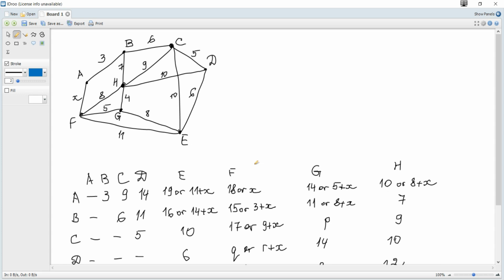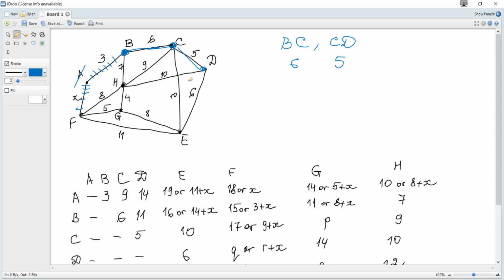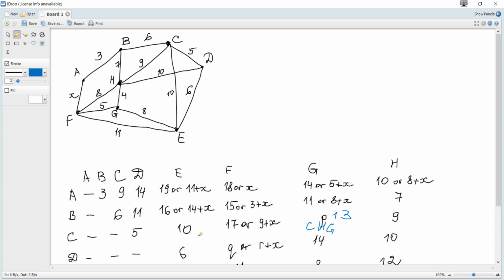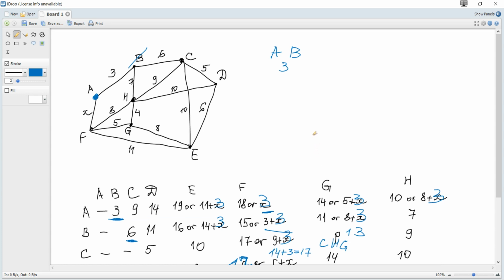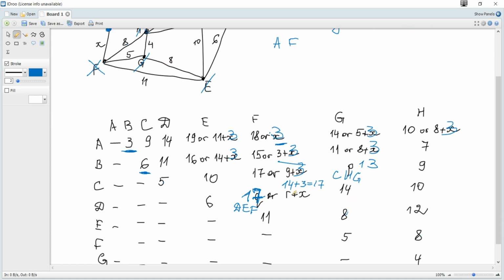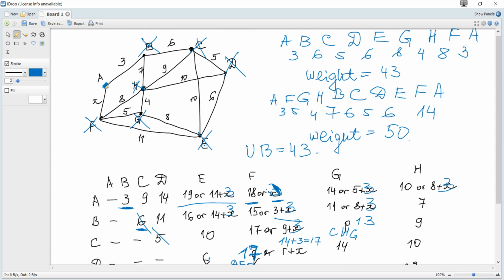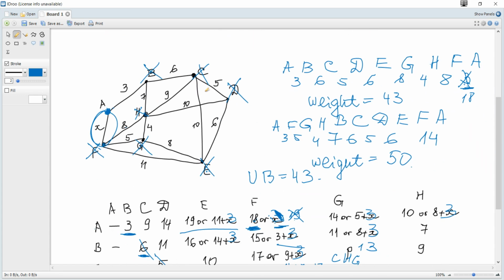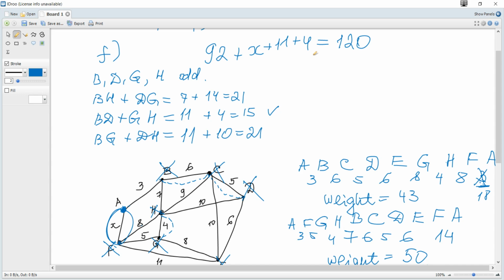IB Maths AI HL Nov 2021 Paper 3 Q1. Graph algorithms.